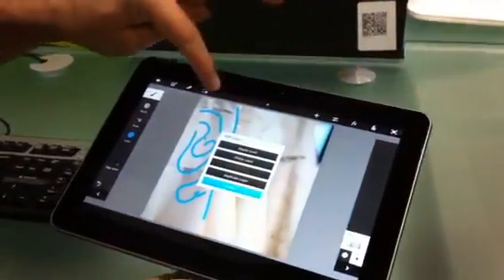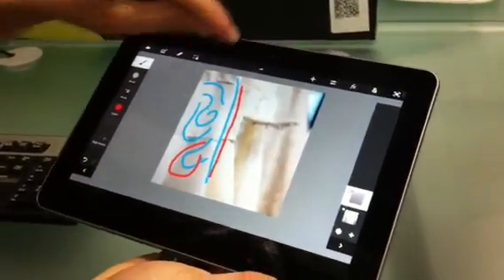Adobe photoshop touch at max 2011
Max